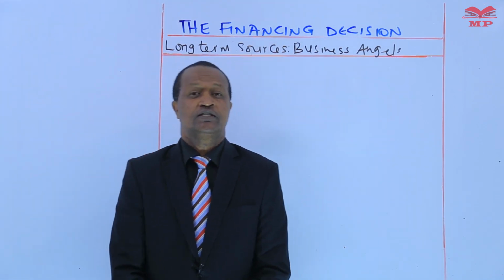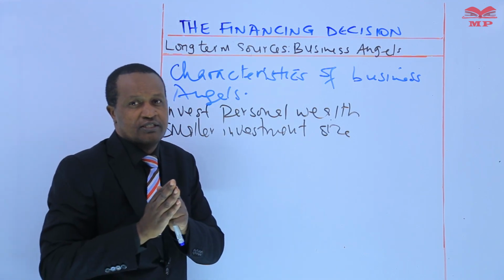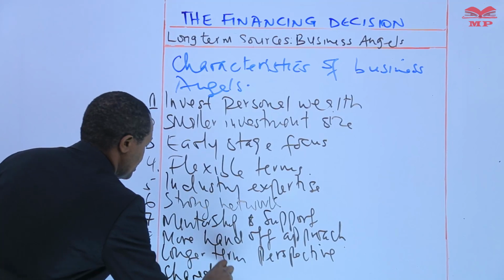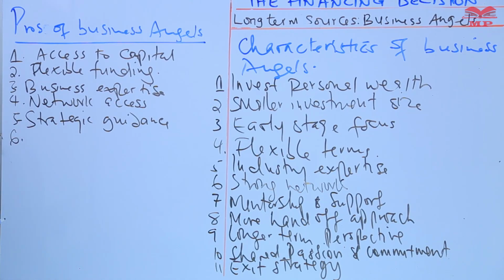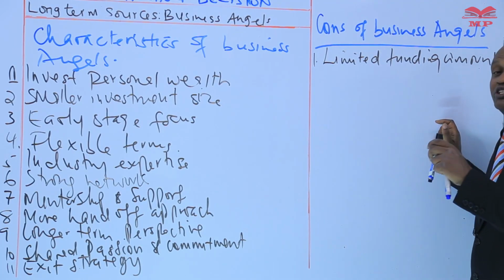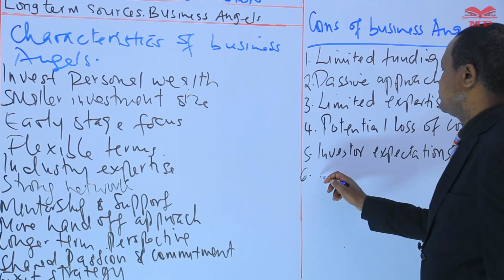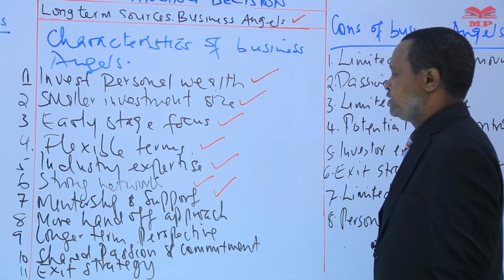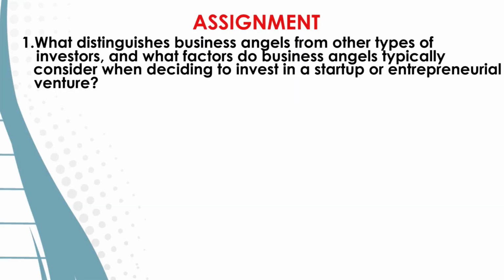Business Angels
Starting a business and looking for more than just money? 🤔 This essential video breaks down the world of Business Angels, also known as Angel Investors—wealthy individuals who provide capital for a startup or small business, usually in exchange for convertible debt or equity.

Angel investors offer crucial seed funding and, often more importantly, mentorship and experience to get your venture off the ground. This lesson is vital for Entrepreneurs, Startup Founders, Small Business Owners, and Venture Capital/Finance students.

In this video, you will master:

Defining Business Angels: Who they are, where they typically invest (early-stage/seed), and how they differ from Venture Capital (VC) firms.

The Value of Angel Investors: Understanding that they bring smart money—not just capital, but also industry connections, expertise, and operational guidance.

Key Investment Terms: A breakdown of common financing terms used by angels, including Equity, Convertible Notes, and Valuation Caps.

How to Find and Pitch Angels: Practical tips on networking, preparing your pitch deck, and structuring a compelling financial proposal.

The Angel Investment Process: The typical stages from initial contact and due diligence to the final funding round.

⏱️ Timestamps:
0:00 – Introduction to Business Angels (Angel Investors)

1:35 – Defining Who Angel Investors Are

4:00 – Angel Investors vs. Venture Capital (VC) Firms

6:30 – The Power of "Smart Money" (Mentorship and Network)

9:00 – Key Investment Terms: Equity and Convertible Notes

11:30 – Practical Tips for Finding and Pitching Angel Investors

14:00 – The Due Diligence and Funding Process

🔑 Relevant Keywords (Tags):
Business Angels, Angel Investors, Startup Funding, Seed Funding, Venture Capital, Convertible Note, Equity Finance, Startup Finance, Entrepreneurship, Pitch Deck, Smart Money, Early Stage Investment.